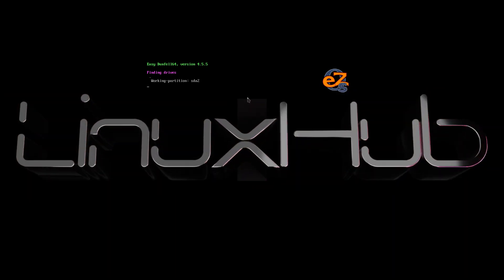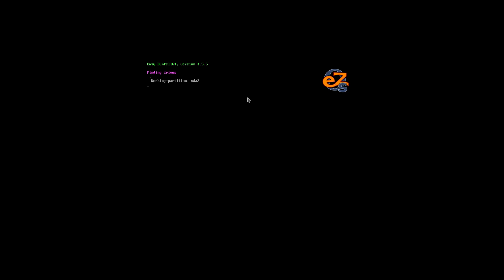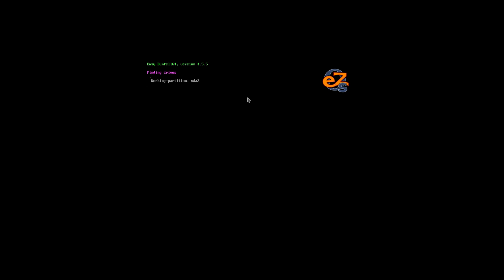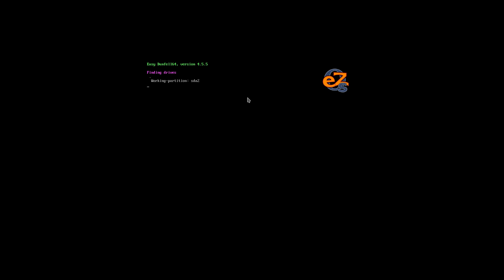EasyOS 4.5 (Live Media Overview)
OS Type: Linux
    Based on: Independent
    Origin: Australia
    Architecture: x86_64
    Desktop: JWM
    Category: Desktop, Live Medium, Specialist

EasyOS is an experimental Linux distribution which uses many of the technologies and package formats pioneered by Puppy Linux. The distribution features custom container technology called Easy Containers which can run applications or the entire desktop environment in a container. Packages, desktop settings, networking and sharing resources over the network can all be controlled through graphical utilities.

VirtualBox instructions:

open terminal and do the following:
VBoxManage convertdd /path/to/easy-4.5.5-amd64.img /destination/to/output.vdi

Then open VirtualBox and when you create the box, use the output vdi as your disk.